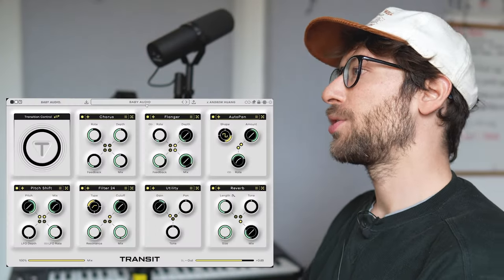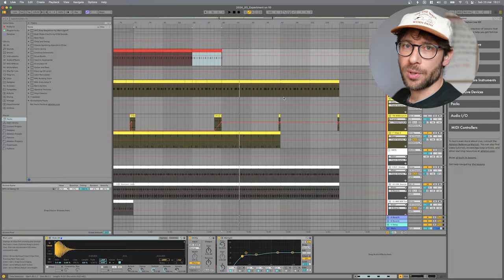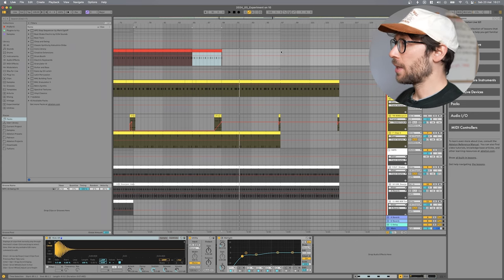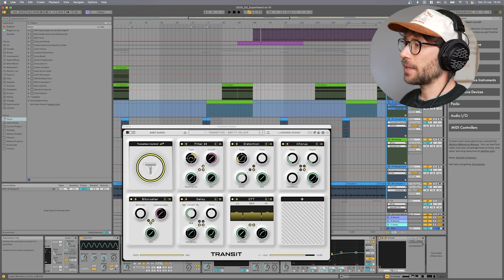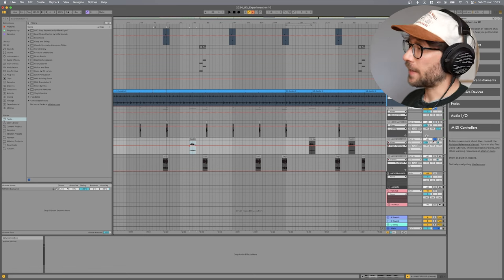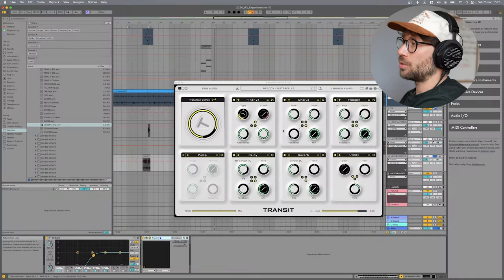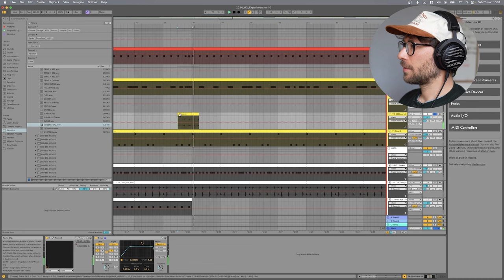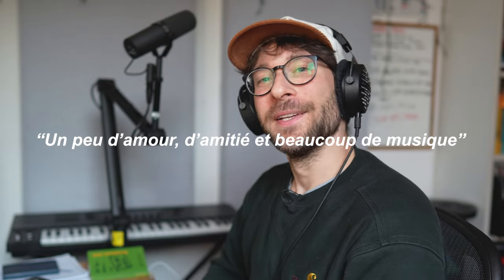Transitions and FX: the PAIN is OVER with Transit by Baby Audio